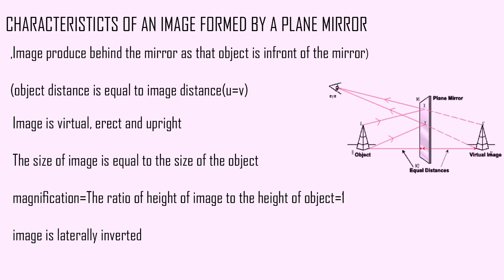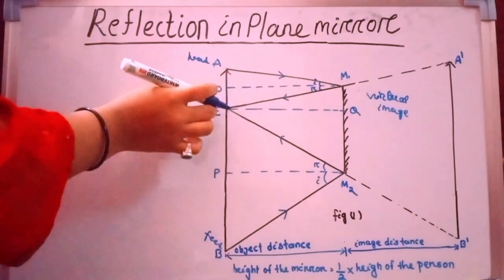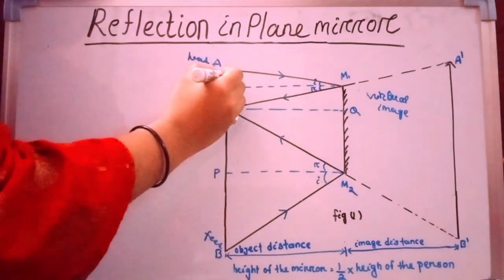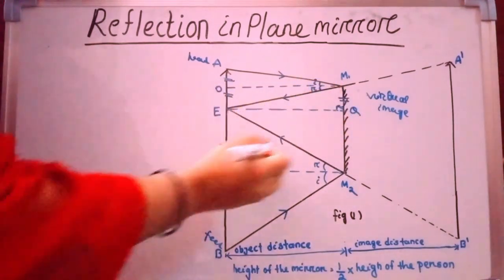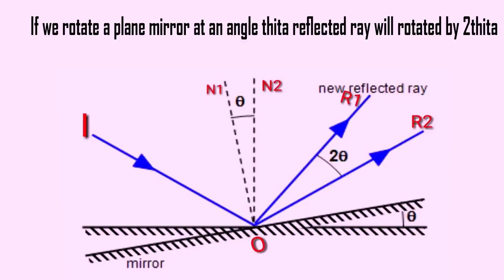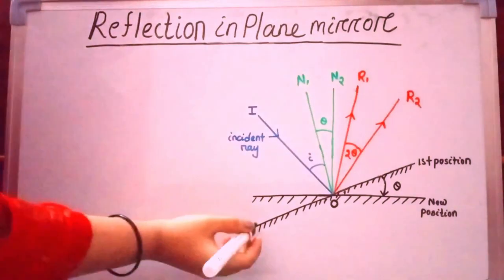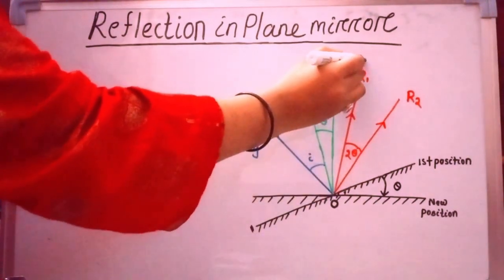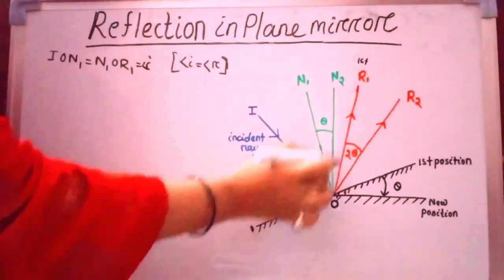Reflection of light in a plane mirror |Rotation of mirror | Ray Optics part - 1.2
Reflection in a plane mirror
Characteristics if an image formed by a plane mirror
Minimum height of a plane mirror:::::::::::
so a person can able to see his full image
or able to see the wall behind him
Rotation of a plane mirror
if we rotate an plane mirror by an angle thita reflected ray rotated by 2thita